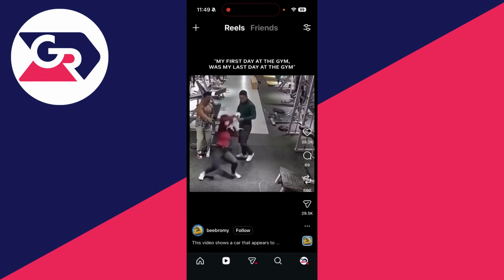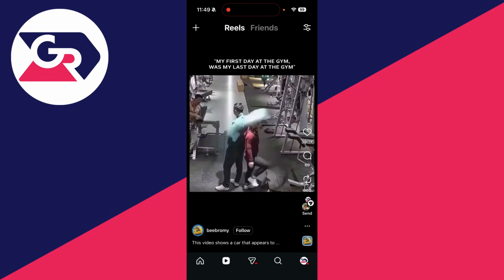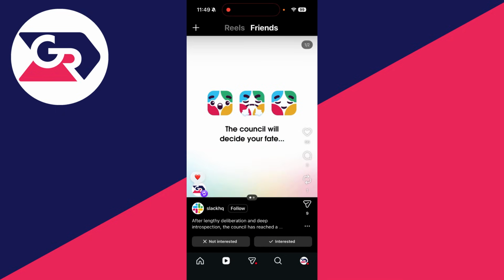How To See What Instagram Reels Your Friends Liked - Step By Step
Learn how to see what instagram reels your friends liked in this video.

GuideRealm